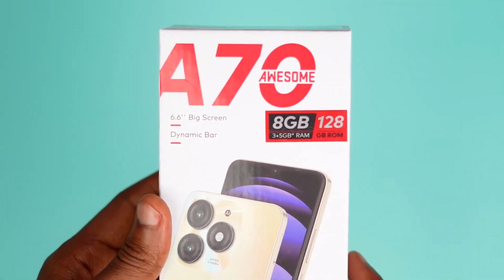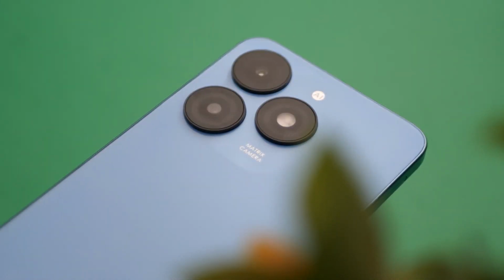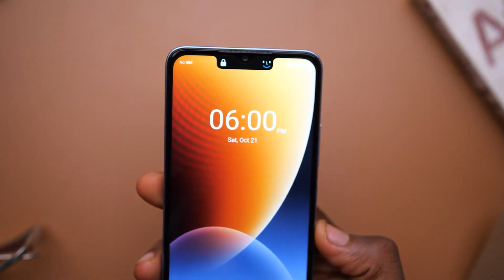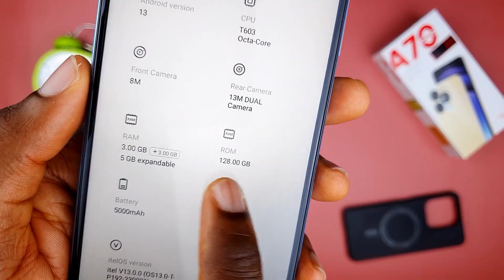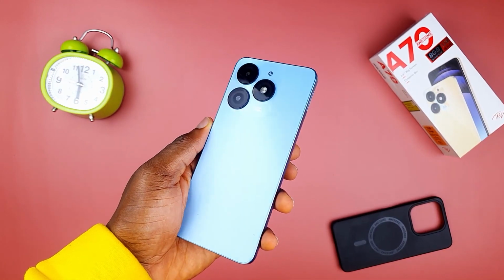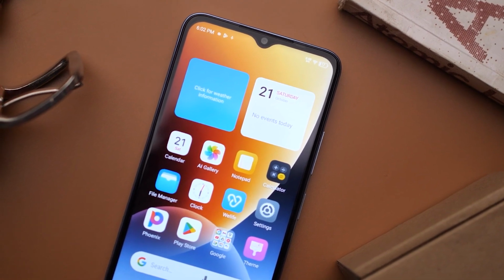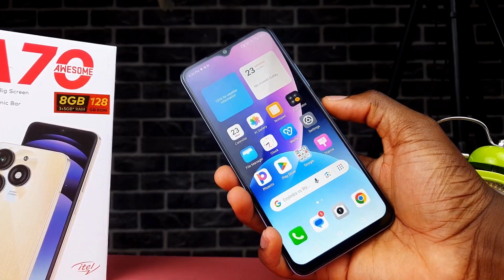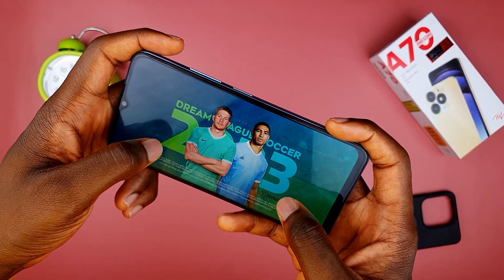itel A70 4G Budget Smartphone Review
Stay up-to-date on the latest tech news, reviews, and more at Windroid.

The itel A70 4G is a sleek, affordable 4G device with a 6.6-inch HD+ display, dual camera, and 5000mAh battery. It runs on Android 13 Go, has 4GB RAM, 256GB storage, and Type-C charging.